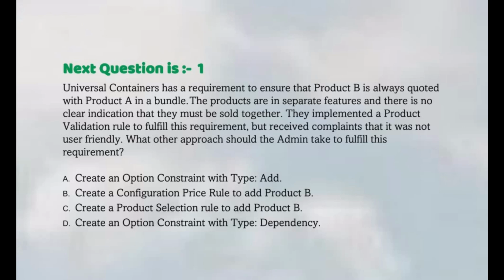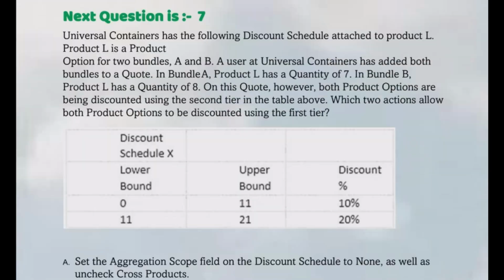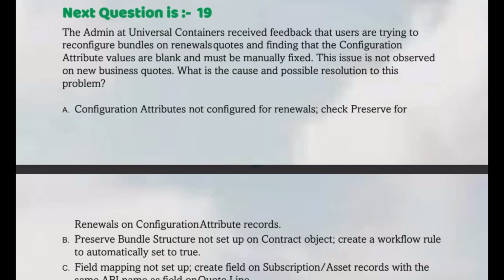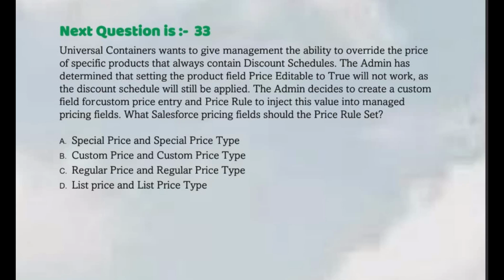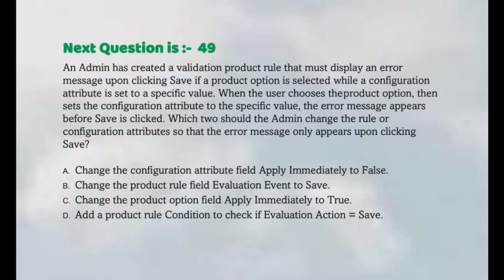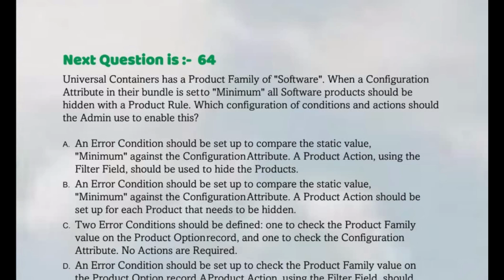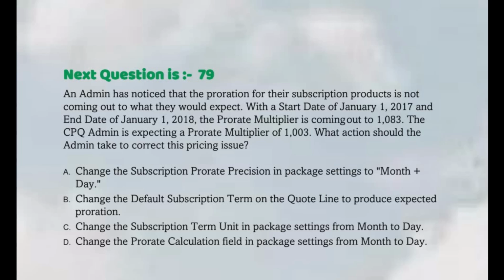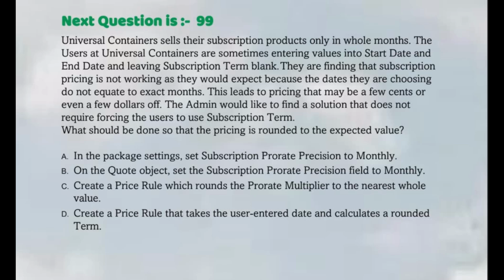Download the PDF | Salesforce CPQ Admin Essentials for Experienced Administrators | Practice Q and A